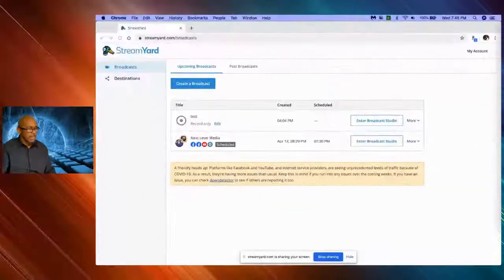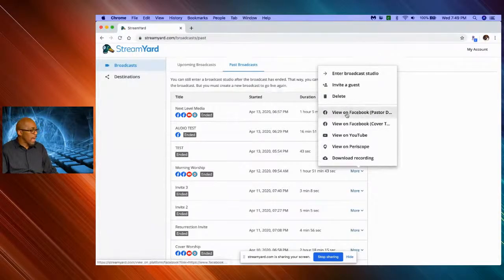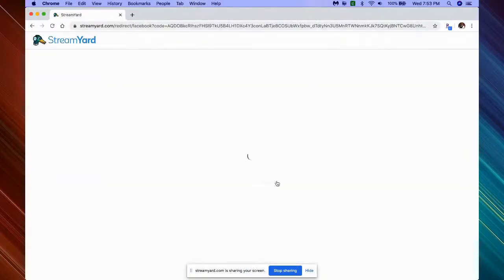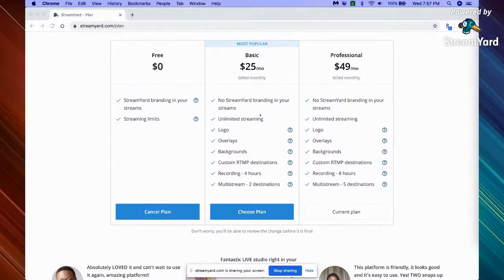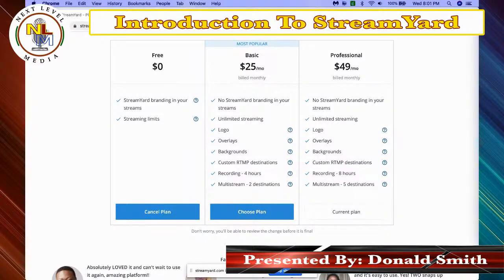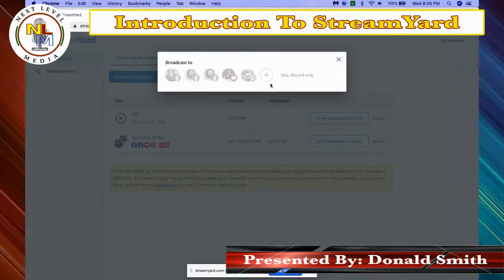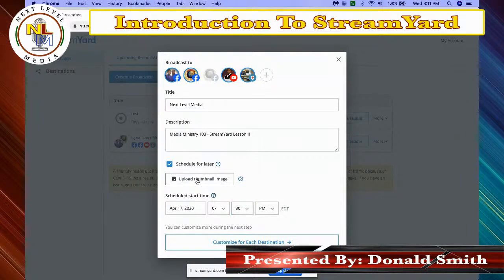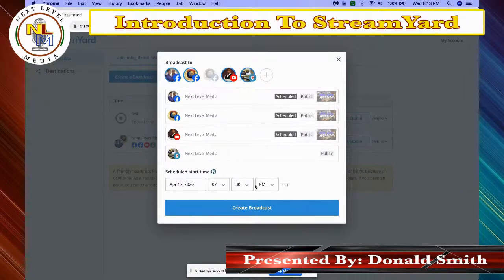Next Level Media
Media Ministry 103
Hardware, Software, Special Effects, Countdowns.